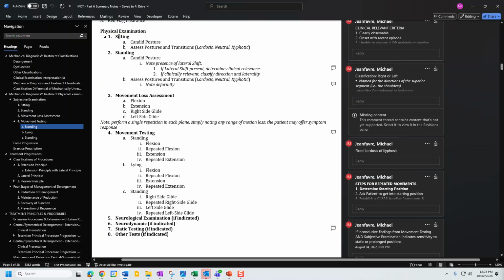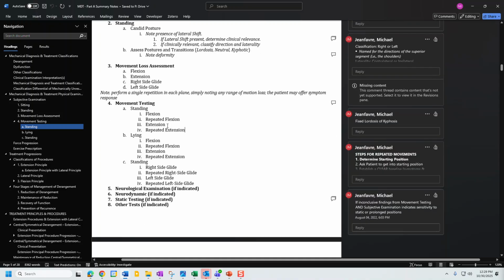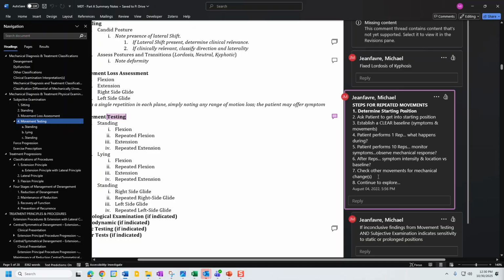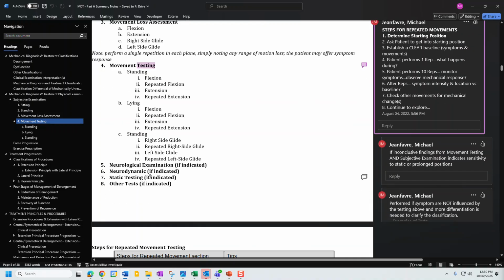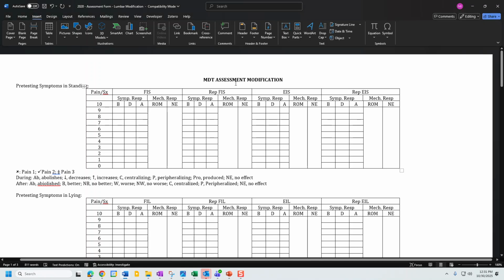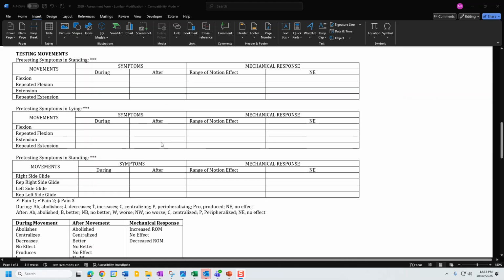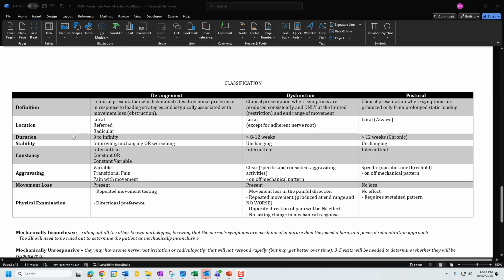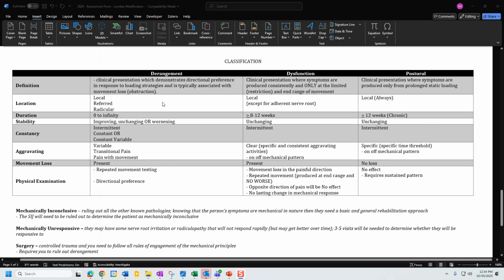Lumbar Spine - Mechanical Diagnosis & Treatment (MDT) Evaluation Flow